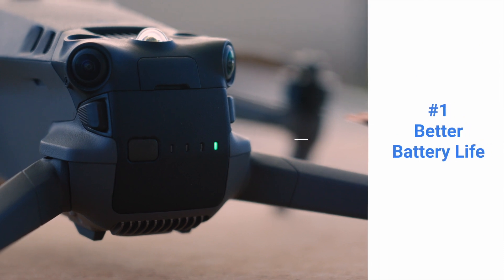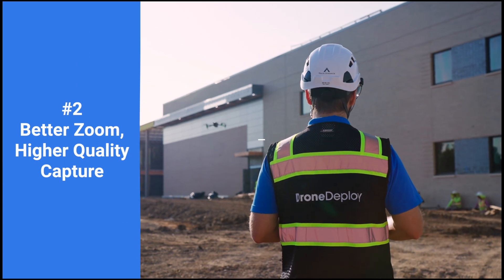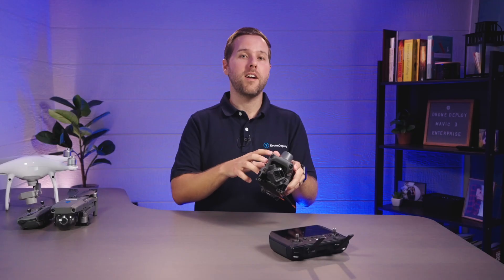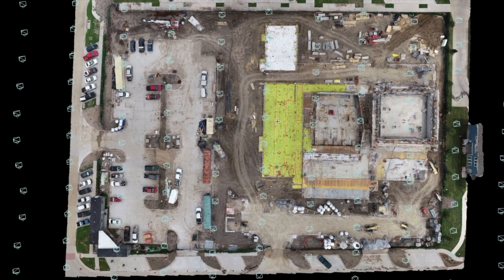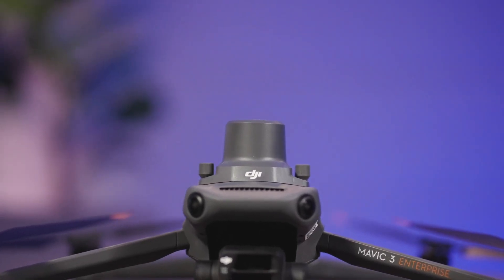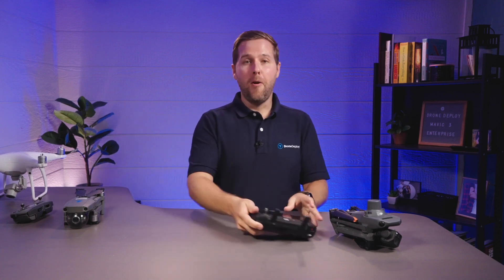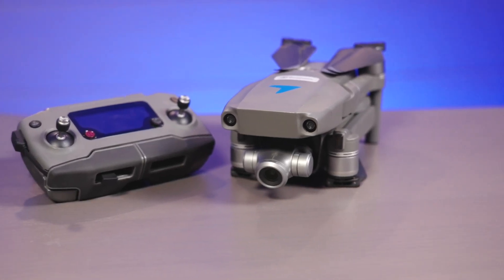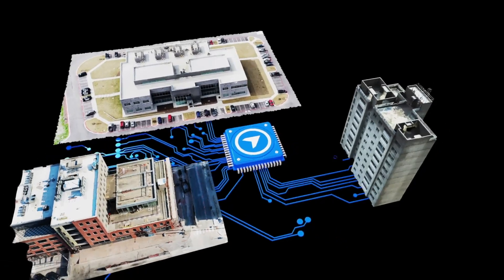DJI Mavic 3 Enterprise – 5 Things You Need to Know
DroneDeploy gained early access to the game-changing DJI Mavic 3 Enterprise for testing and support, and our very own Grant Hagen was only too happy to run through the 5 things you need to know about the highly anticipated enterprise-grade drone.

Timestamps:
00:00 - Intro
01:06 - Better battery life
01:53 - Better zoom, higher-quality capture
02:54 - Mechanical shutter
03:47 - RTK Module
04:34 - Smart Controller

If you're a DroneDeploy customer and have your own M3E, we invite you to sign up to our Flight app beta program

Need to know more about the M3E?

We've put together a list of FAQs about the Mavic 3 Enterprise and DroneDeploy's support for the drone and accompanying smart controller right

Want to learn about DroneDeploy's latest product updates, support and feature enhancements first-hand?

Join us at DroneDeploy Conference 2022 in Dallas, TX on October 6-7